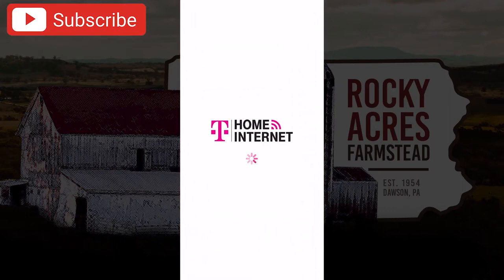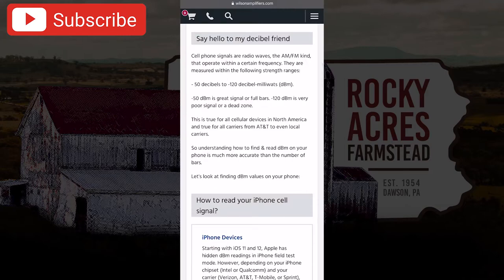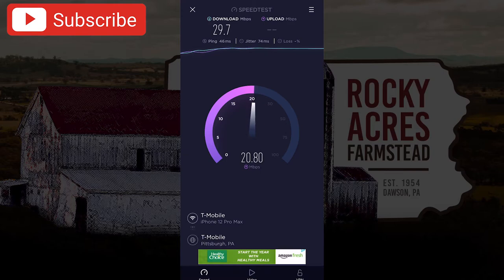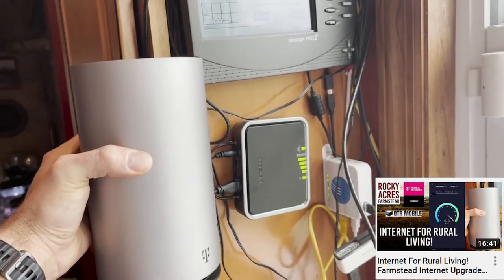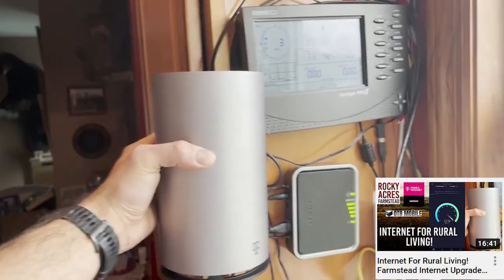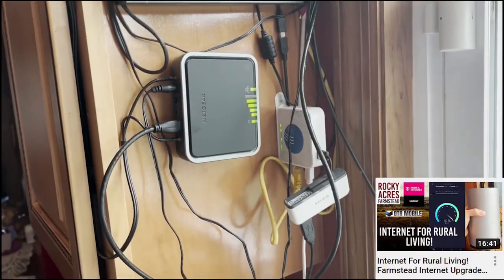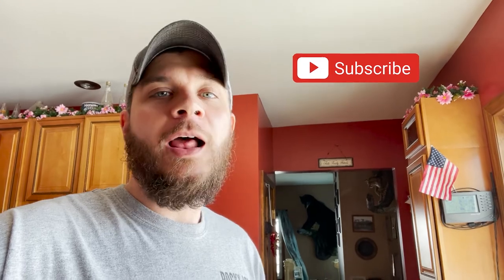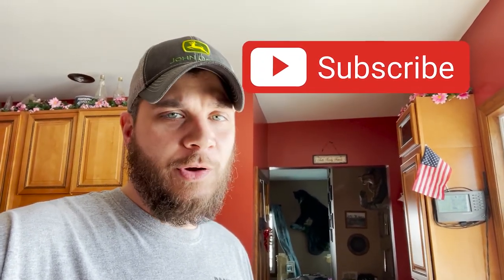T-Mobile Internet Update! Spring 2021!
It's been a few months since we started using T-Mobile's home internet. Check out the latest review of the home internet solution from T-Mobile.

Welcome to Rocky Acres Farmstead! This channel is about a simpler way of life. We are a small, family-oriented farm that raises chickens, goats, and steers. This is about making it with the resources at hand while loving the fruits of your labor. Please join us on our journey.